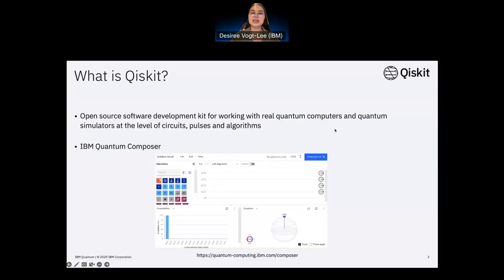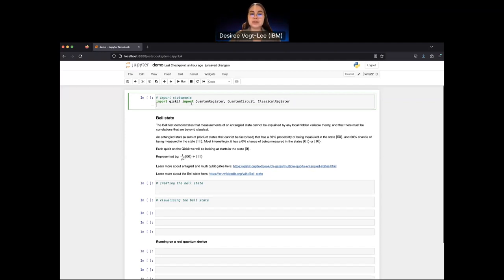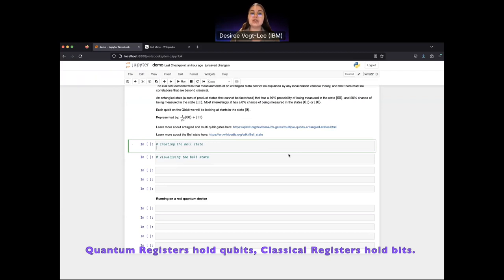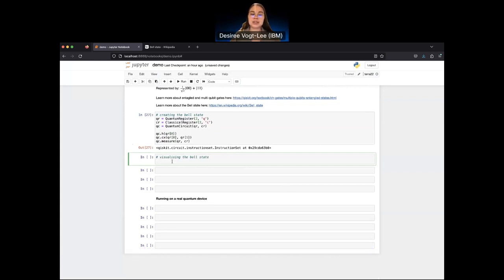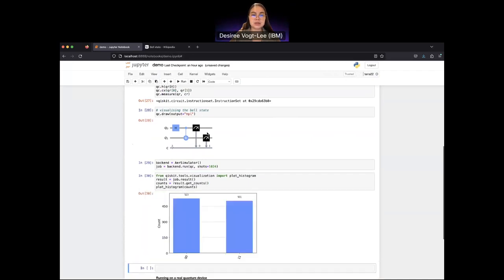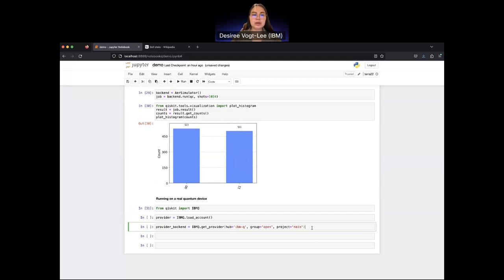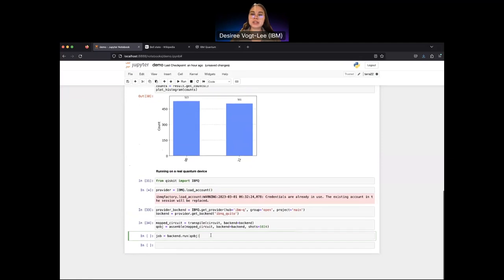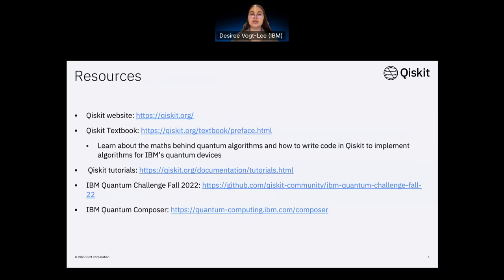Introduction to Qiskit- Quantum Challenge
This video gives you an introduction to Qiskit and gives a brief description of two practice problems. All the contestants aiming to participate in ICPC Algo Queen 2023 are required to participate in the IBM Quantum Challenge to get qualified for the Finals.

To help you prepare for this challenge, IBM has launched Quantum Explorers, a self-paced learning program with an active community where you can ask questions about the materials you learn, and complete self-study learning modules to unlock space exploration-themed badges.